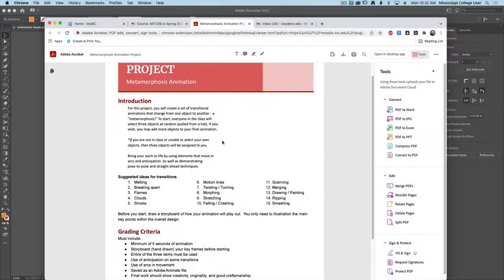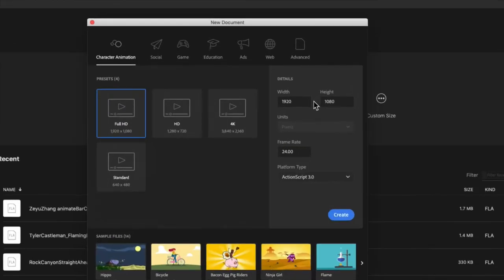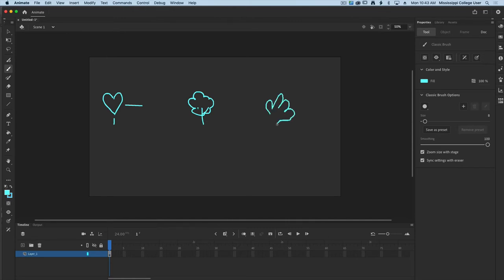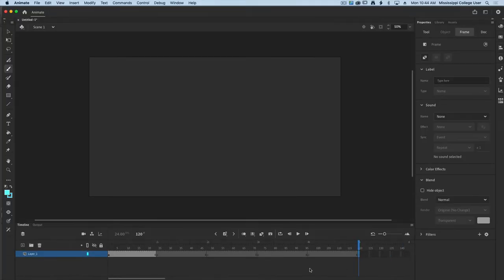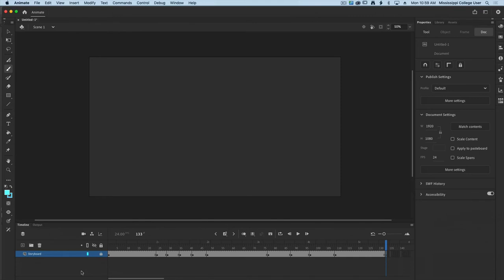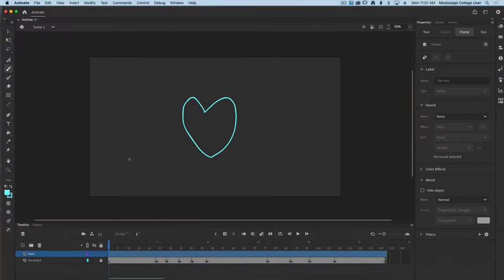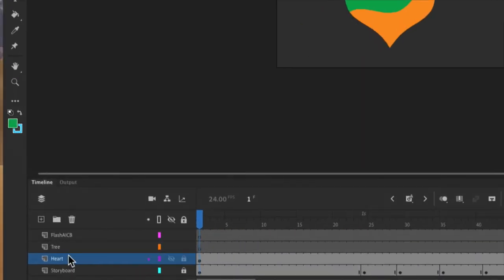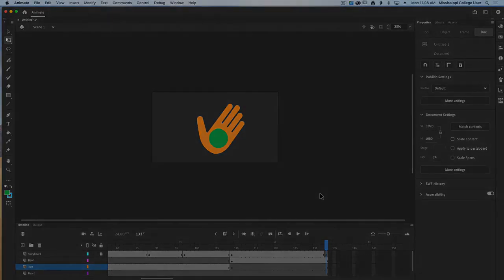Project Setup: Metamorphosis